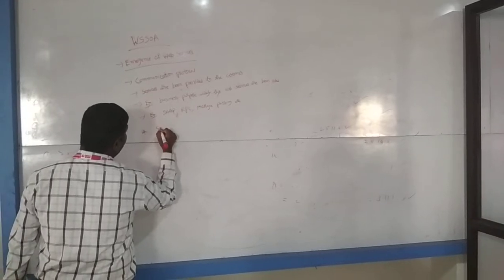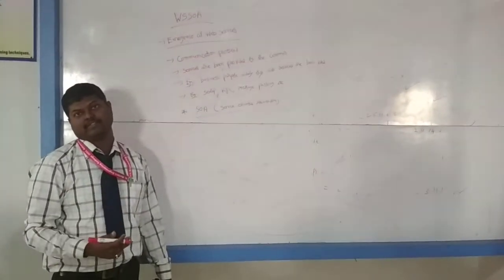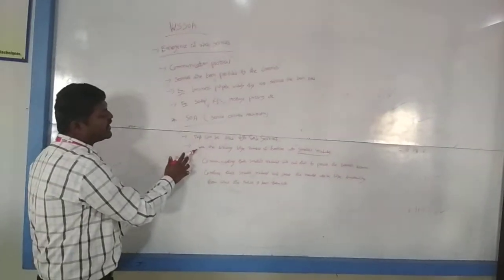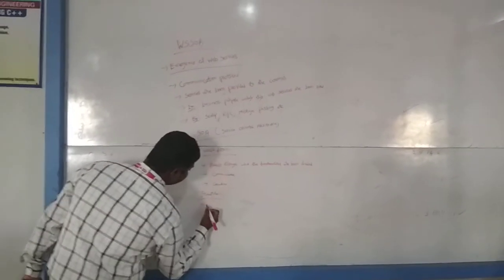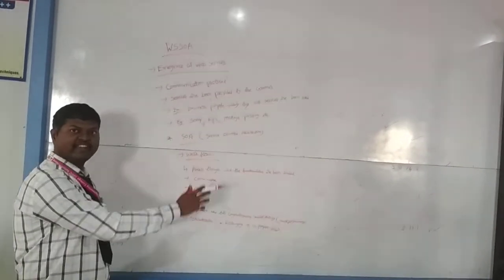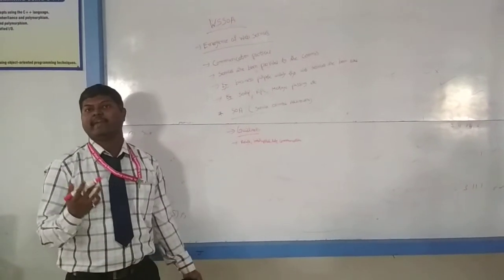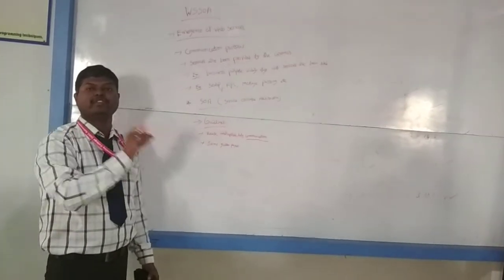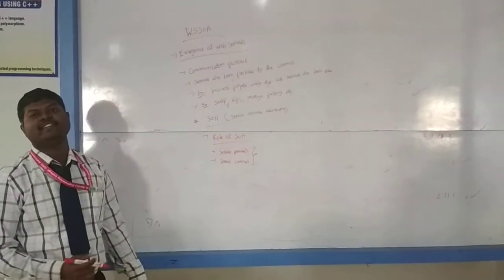emergence of web services